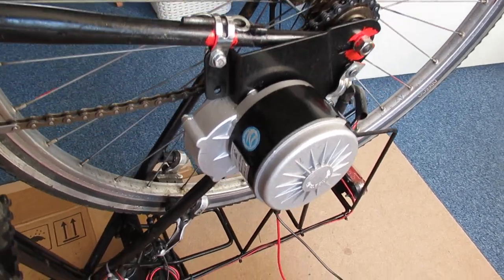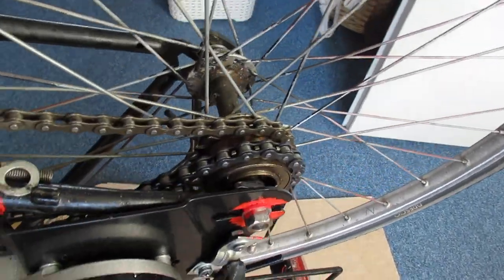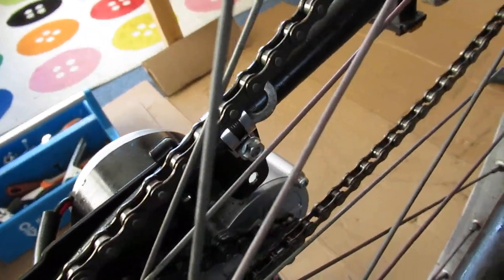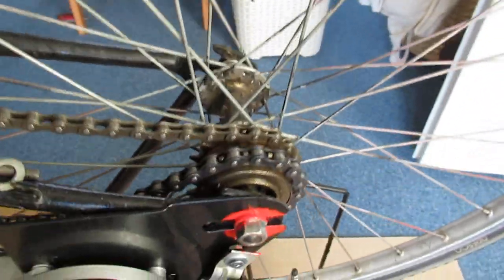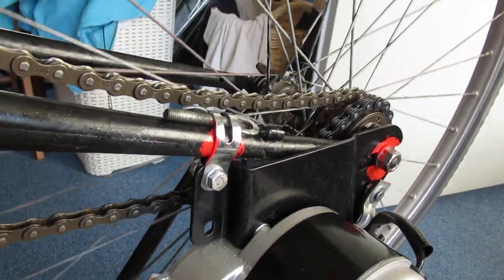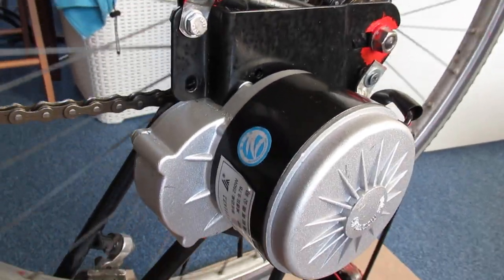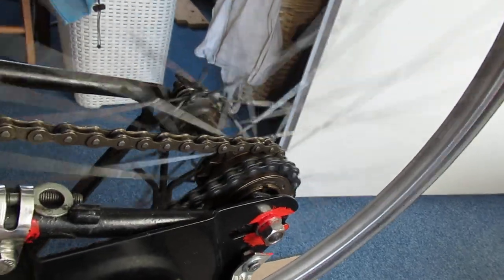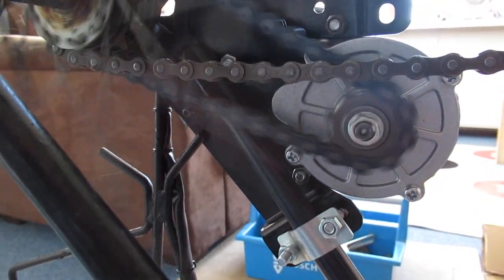Electric bicyle made with Banggood unit of China 24 Volt motor 250 Watt, Utracell UK lead acid batt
On the www you can buy simple sets to “electrify” a normal bicycle.

I was very curious and wanted to test that, so I bought such a set via Banggood, China. Motor 24 Volt and 250 Watt.

BATTERY: Lead acid, closed type, brand: “Ultracell” UL 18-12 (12 v 18 ah/20 hr), maintenance free.
I selected this battery because of its high output current under load and other good properties (via the www). They are used in electric wheelchairs etc.

This is the first test run, but only on 12 Volt. I tested it further and only (!!) on 24 Volt it works properly, giving out enough energy to make the bike really run for sure (more in the next video). Approx 20-25 km/hour can be reached only with a 24 Volt battery.

Principles: You need a bike with 2 hand-brakes (with brake pads, front and back wheel), so the type of “terrain bike”.

Remove the gear from the back-wheel (on a vice, reversed turning), screw one sprocket (gear, size ½” x 1/8” x 16 teeth) on it, use thereafter the threaded lengthening-tube (comes with the Banggood set), screw it into that first sprocket/gear.

Use the “distance ring” (comes with the Banggood set), screw it on the threaded lengthening-tube, then screw the second sprocket (gear) on that “lengthening tube”.

Both “sprockets” (gears: size ½ “ x 1/8 “x 16 teeth) turn themselves fastened when they are operated via the pedal chain, but, of course, fasten them properly. This can be done with the help of the short chain that comes with the Banggood unit.

Slide the chain over the gear/sprocket, move the 2 gear sides close into a ring key, move that ring key in such a way that the gears are fastened/screwed on.

The gear with the lowest distance to the spokes is connected, via a chain, to the front-geared-wheel, driven by the pedals with your feet. The other sprocket (gear) is going to the motor. Watch the video for how the motor was mounted.

It was quite a pain to get the gear of the motor properly  aligned (=in a straight line) to the sprocket/gear on the back wheel. I used an angle grinder to make a kind of slit in the mounting plate, that gives "play", so that I could turn align the gears properly.

You must be quite (or very) handy to get it aligned well, BUT, this also depends on the type of bicycle that you have (!). They differ, of course…. Could be that, with other bikes, it is very easy… Of course this is a unit that must fit many bikes, all over the world, so a quite universal “setup”. NO problem with that, on the contrary.

Anyway: with some tools, some handyness, some time and endurance, watching what happens properly, you can get it right. Especially: when you have good (more than I had) resources to adapt the plate on which the motor is mounted somewhat more to an ideal position, so that the gear of the motor is directly in line with the sprocket on the back wheel. Anyway: the way that I mounted it worked. Idle run on the showed 12 V lead acid battery started on 19.35, still running (with force on the wheel, tested) on 21.50, so 2,5 hours. Under load: say: 1,5 hours, with 2 batteries: 3 hours or more. So a good quality Lead Acid cell.

There are 2 video's on my YT channel showing 2 PDF booklets available on the LULU website. Via these PDF files you can directly "click through" to my video's on YT between 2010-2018 and 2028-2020, these booklets (pdf files) are on the LULU website.

Regarding all my video’s: I constantly keep them actual, so the original video’s with the most recent information are always on YouTube. That is the source, and search there. When my video’s are reproduced or re-edited on other websites/channels you can not (!) be sure about the original content (=really working electronics) and important adaptations to the circuits.

Be aware of that, I saw on the internet my electronic circuits reproduced in a poor or even not proper way.  I can not help that, sorry. Update 13 may 2020.